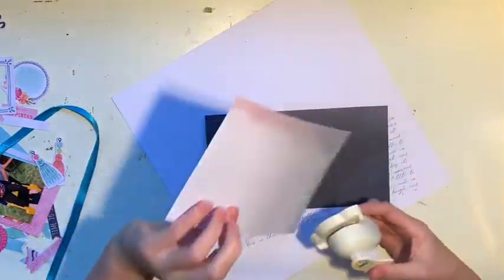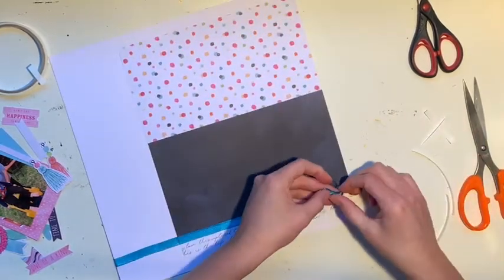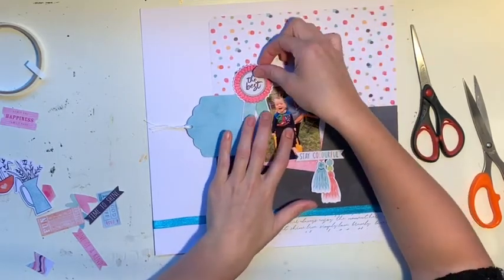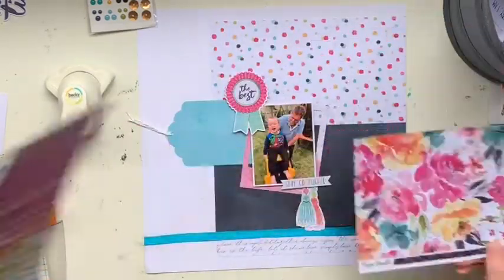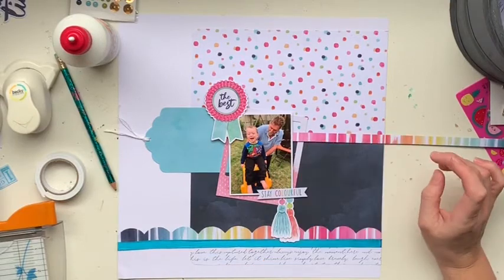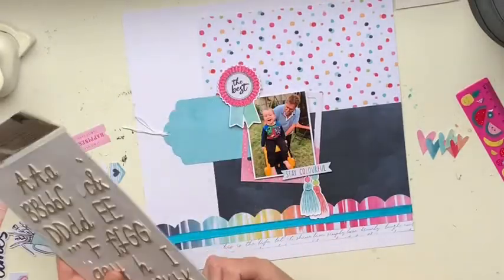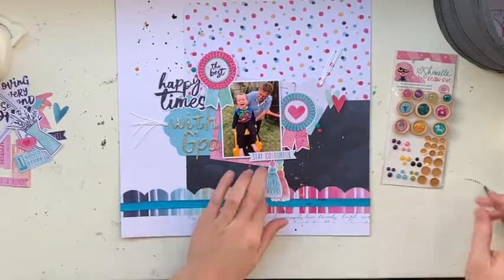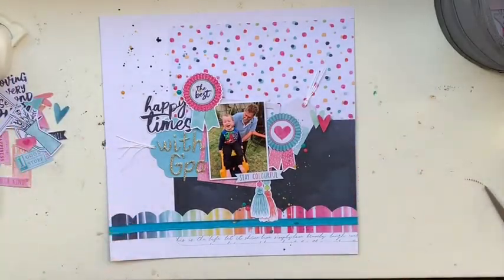12x12 Scrapbook Process Video | Fun Times w G'pa | Jess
Watch me scrap my take on a sketch using the amazing Cocoa Vanilla Studios, Happiness Collection.